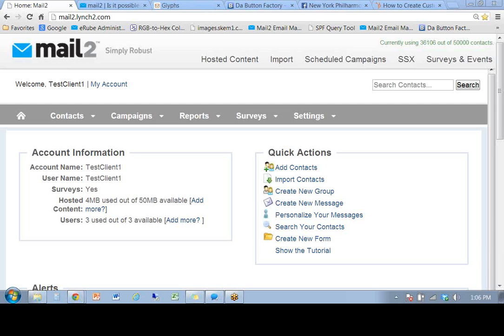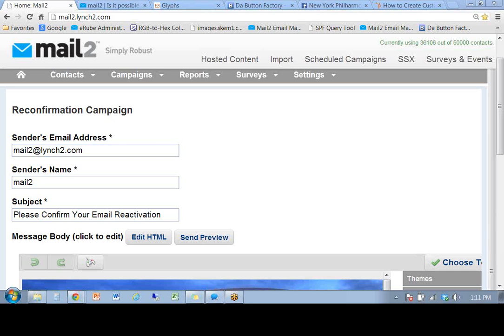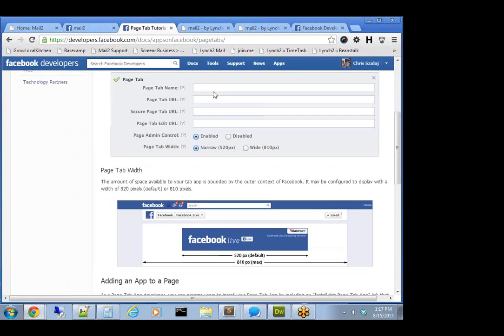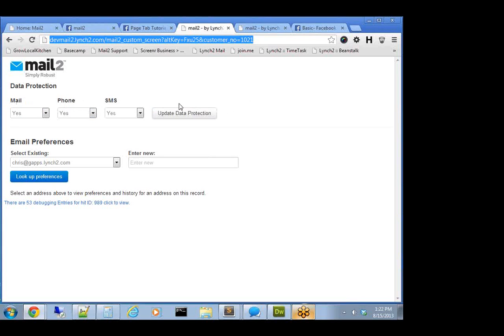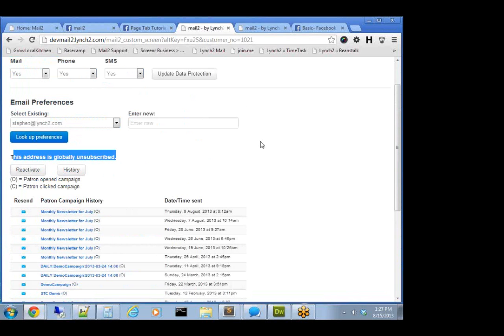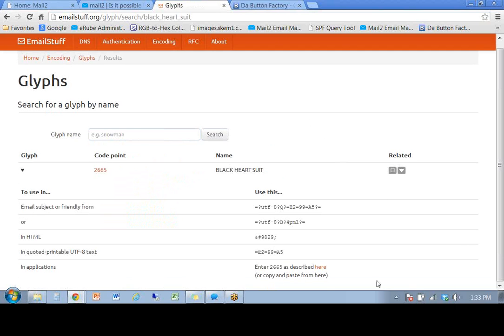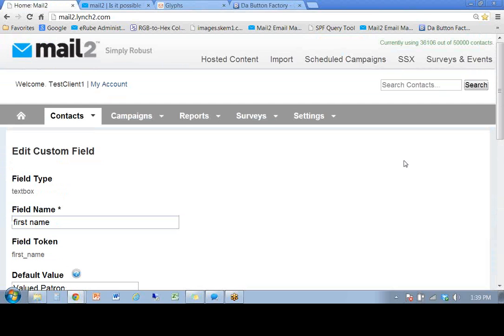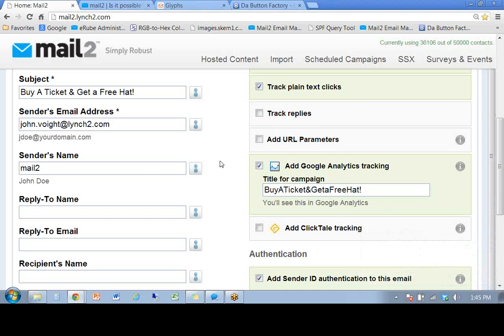mail2 End User Support Webinar - US & CA - August 15, 2013